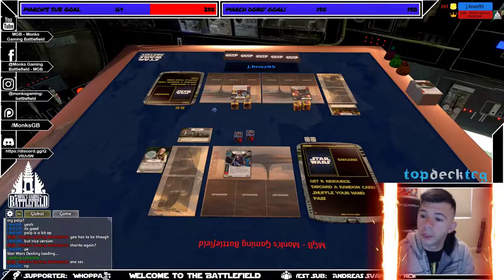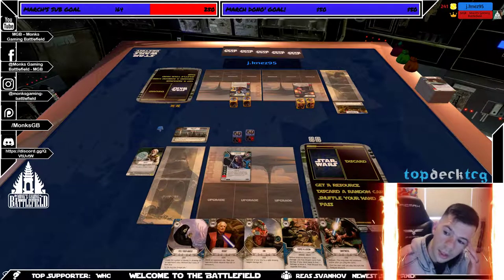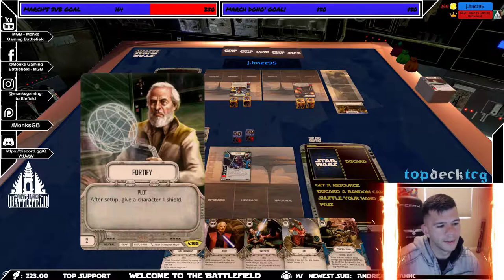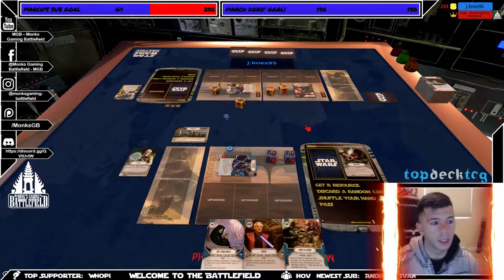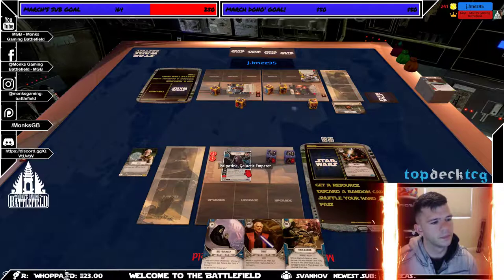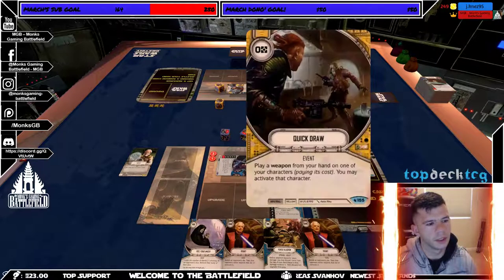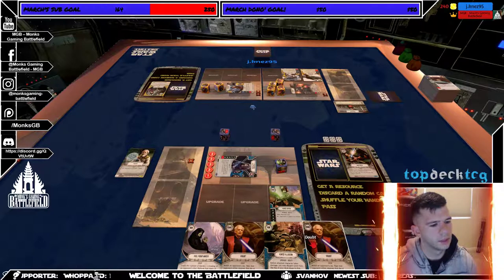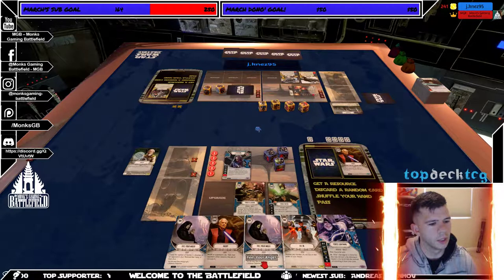Star Wars Destiny: Legacies | Ep. 36 | NEW OG Palp vs. eSabine/eEzra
It is time to make Palpatine META!  Watch my second match against J.Knez95 on TTS!  It was nuts and cant believe the outcome!